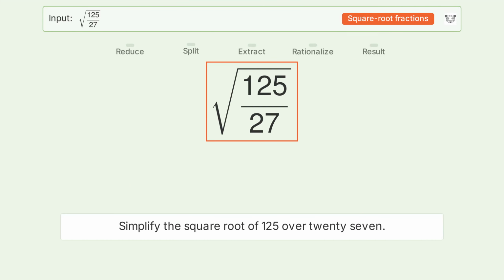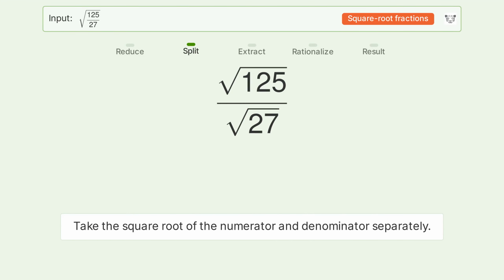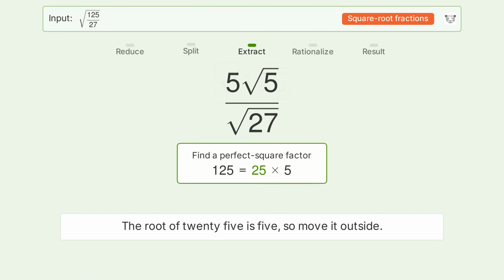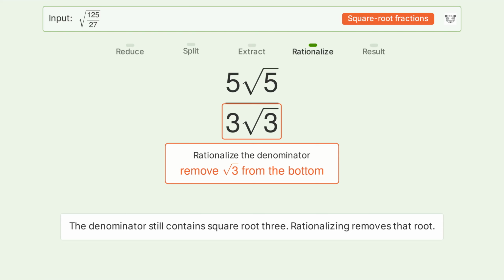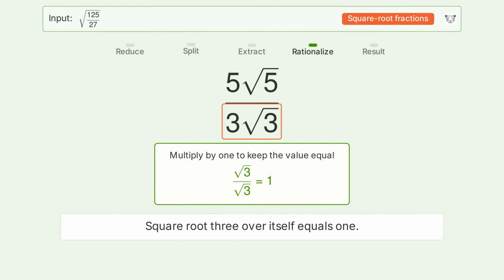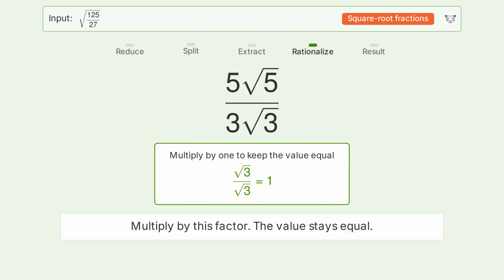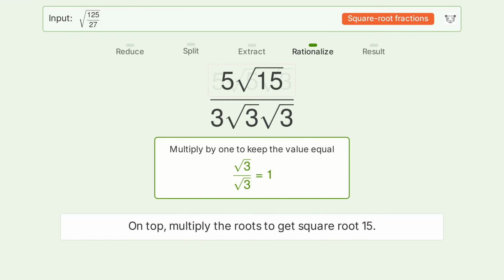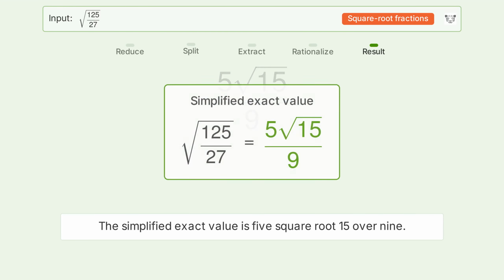Simplify sqrt(125/27) - Square Root of a Fraction | Tiger Algebra Solver